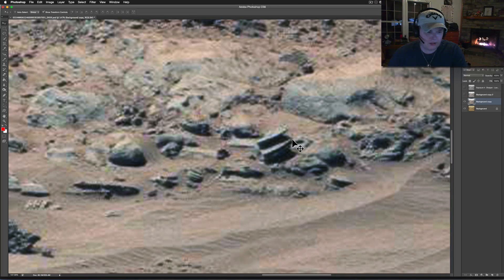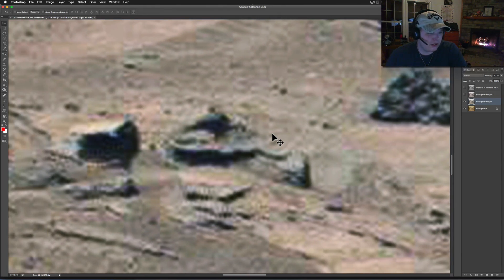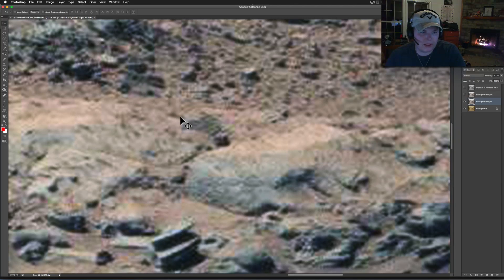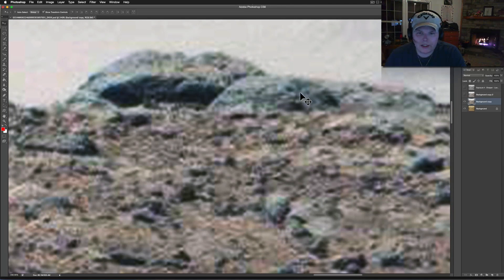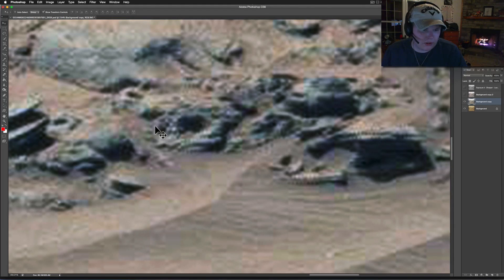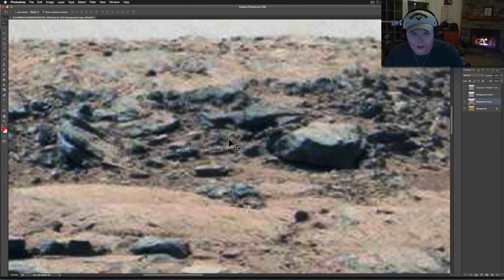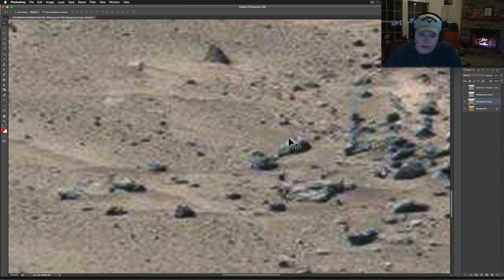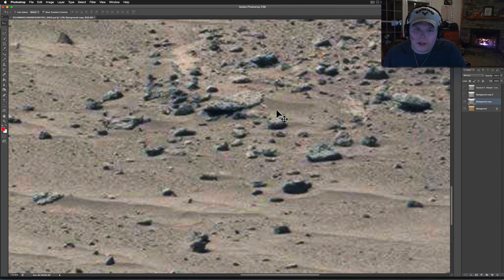Pandora's Box Among Amazing Martian Ruins Imaged By Curiosity Rover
My buddy Kjell sent me another goldmine of Martian ruins here in this Curiosity Rover SOL 554!  Take a look at the crazy box piece as well as the strange tubes / pipes throughout the whole picture and comment below and let me know what you think these things could be!  These do not seem to be ordinary "Rocks" to me.  I see what I see and you see what you see!  Here is the link to the original NASA image for your collection and make sure you check out the site for enhanced pictures!